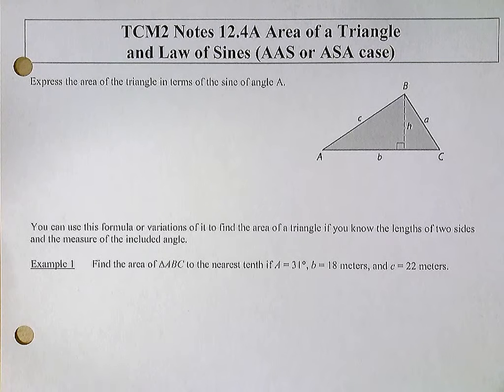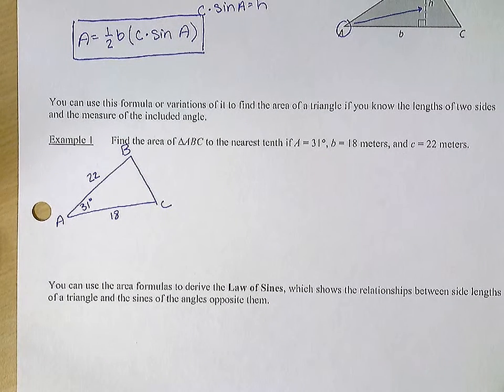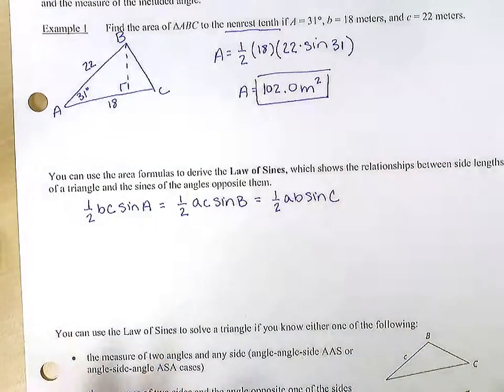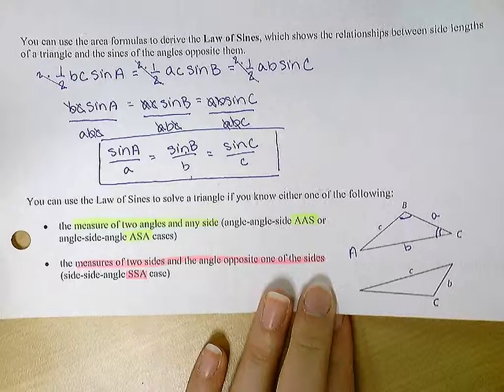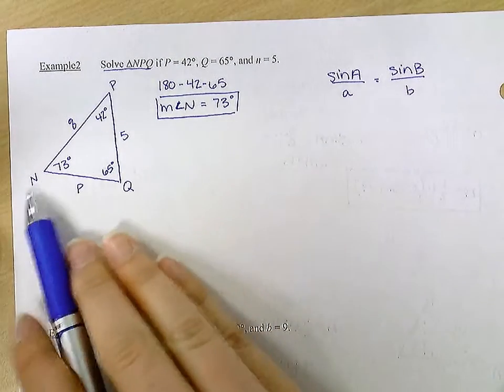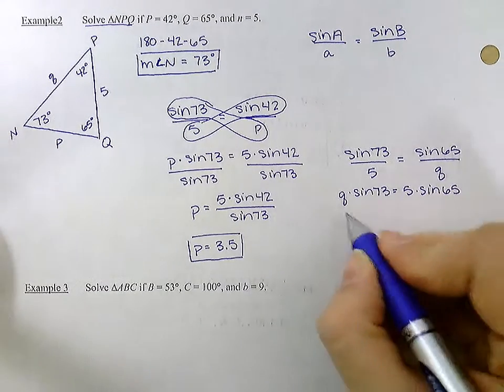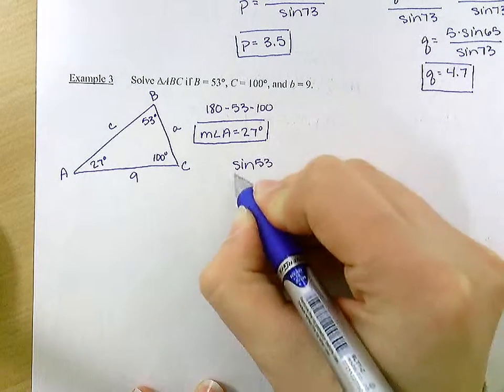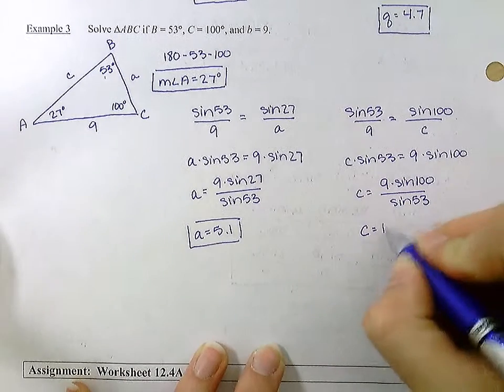TCM2 12 4A